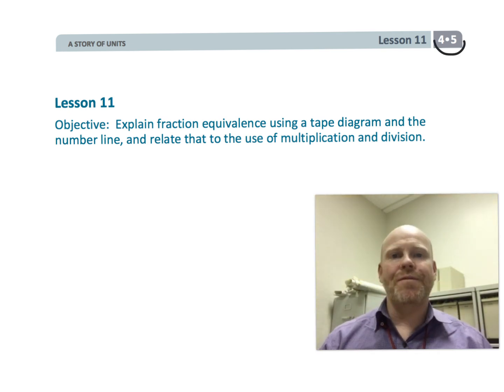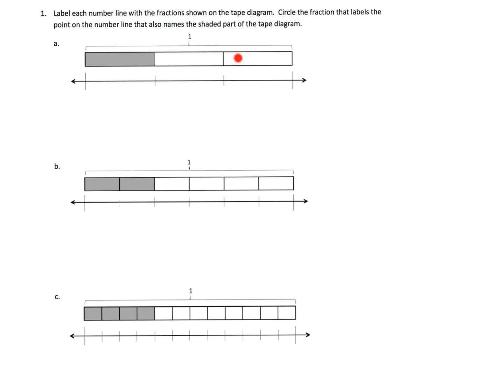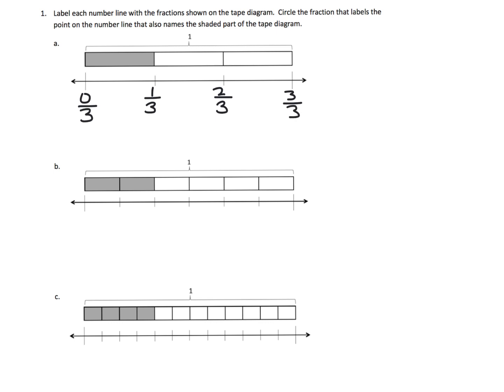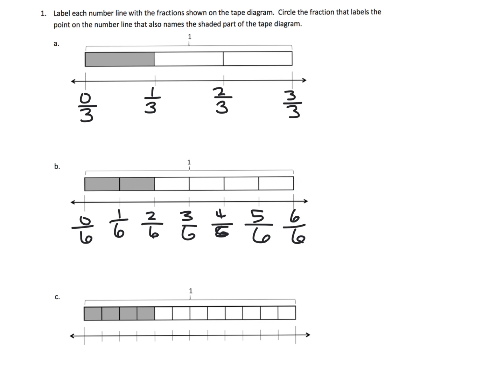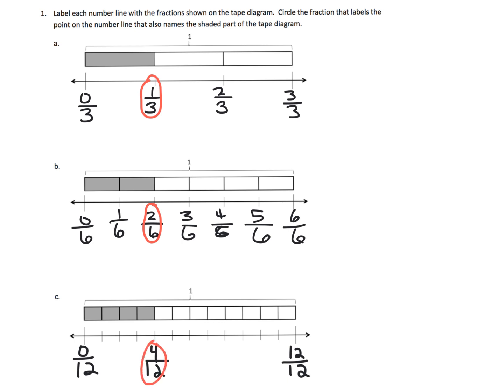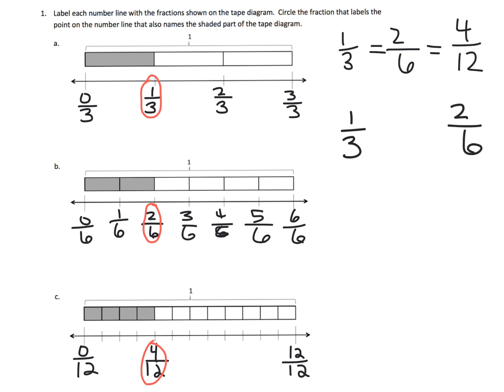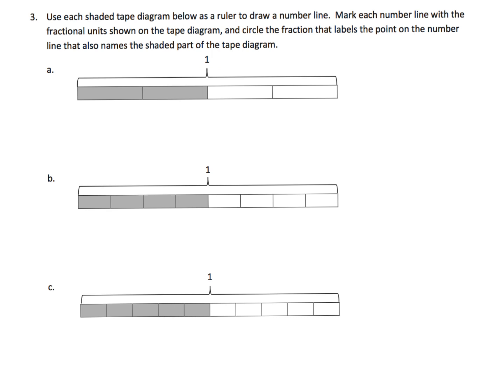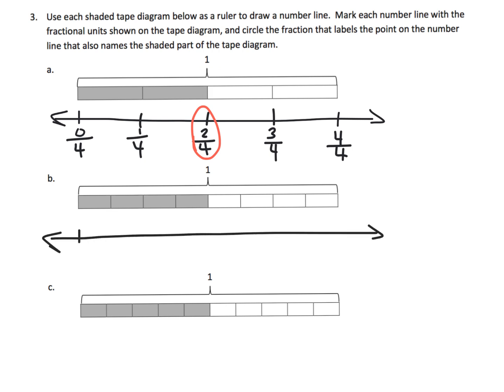Eureka Math Grade 4 Module 5 Lesson 11